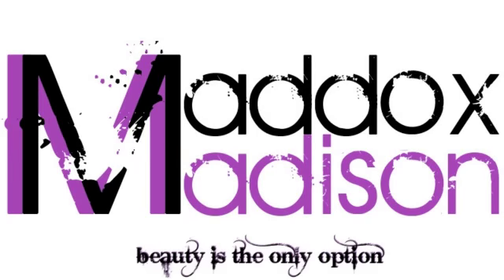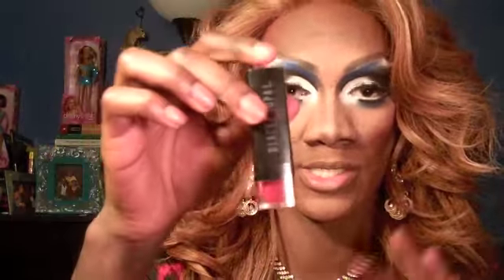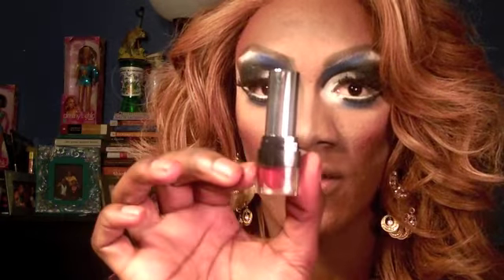First Impressions: Black Opal "Black Currant" Lipstick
Maddox Madison
Hellgate Station